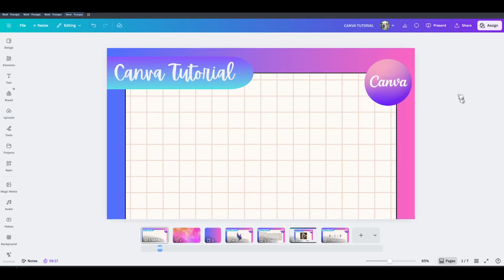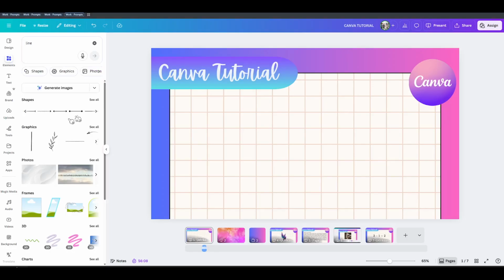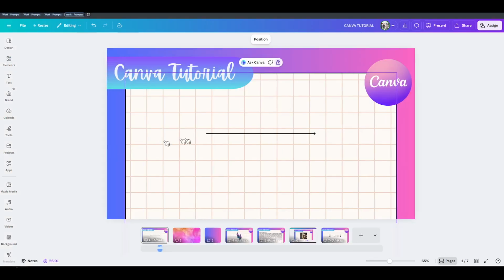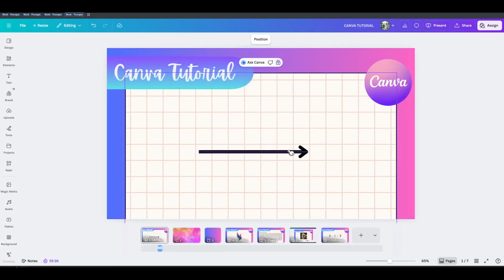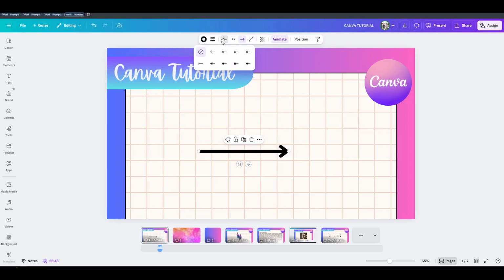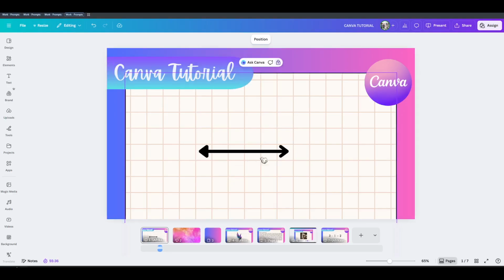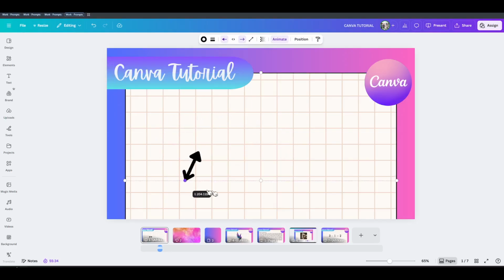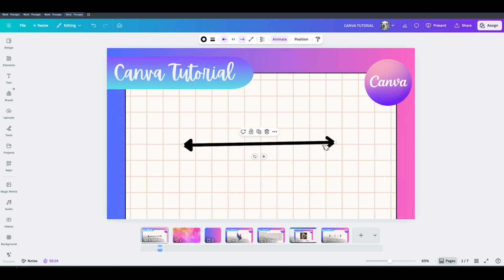How To Add Line Arrowheads In Canva | Canva Tutorial 2025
Learn how to add arrowheads to lines in Canva using the line tool, stroke settings, and rotation. This tutorial covers straight and curved lines, customizing arrow direction, size, and style for professional Canva designs.